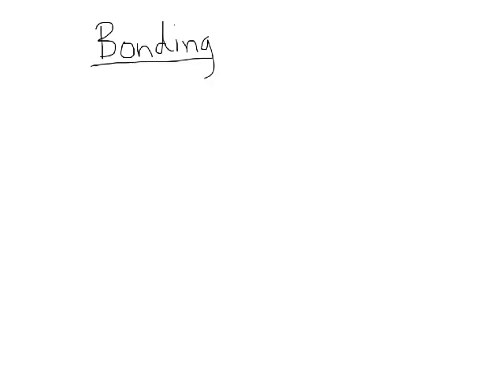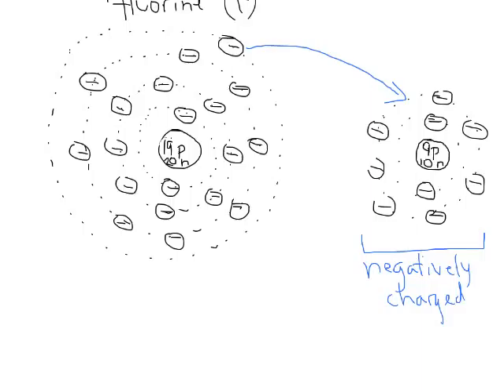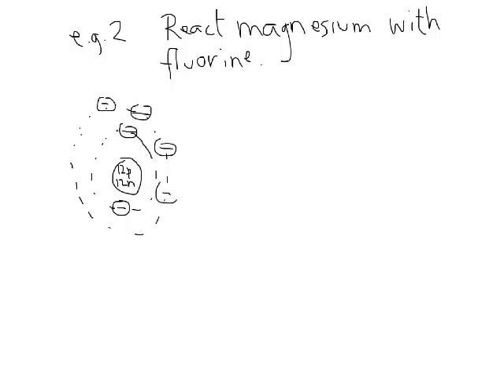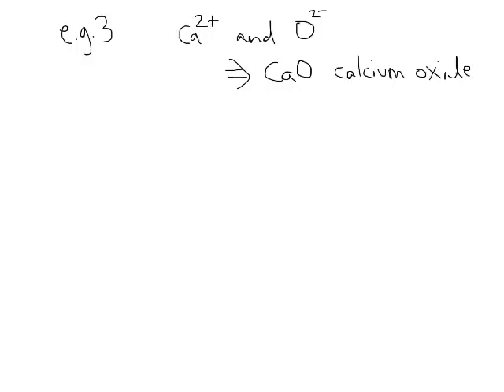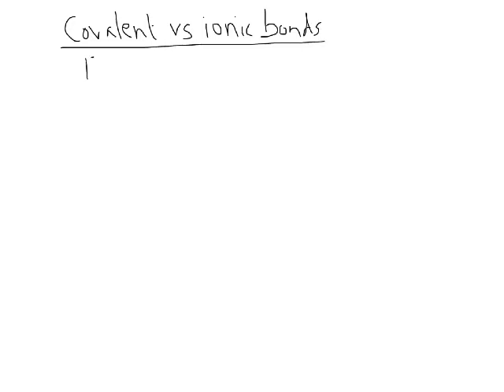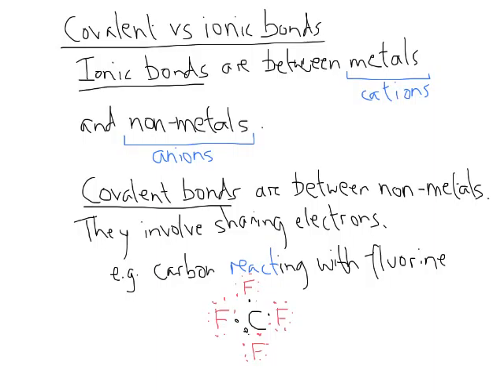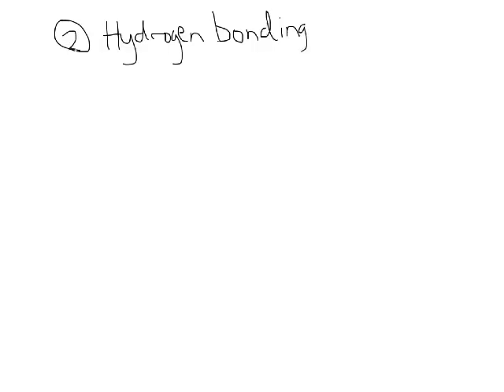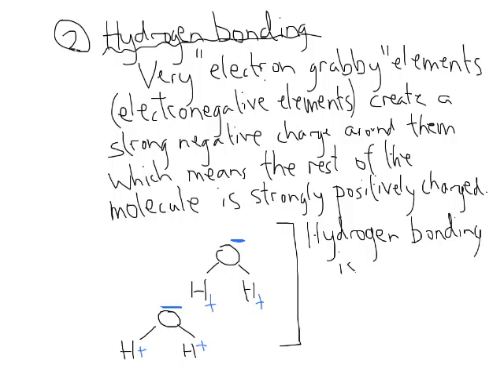Sci Gr 10 Chem Wk 2 Key Notes